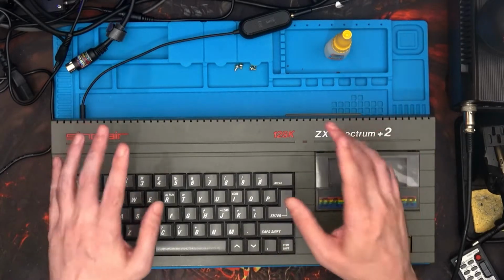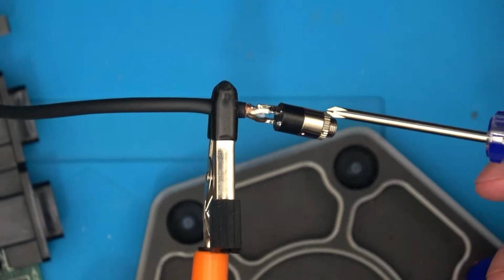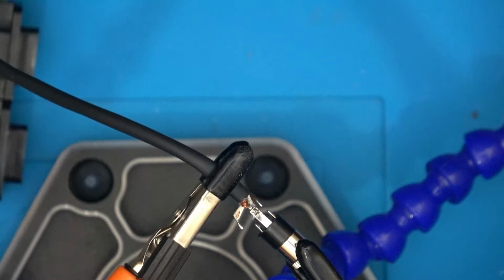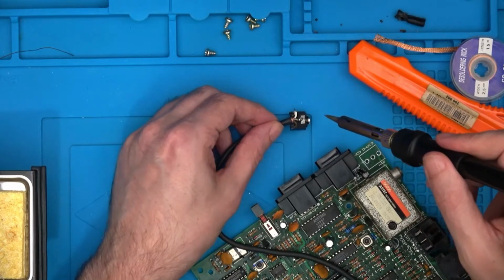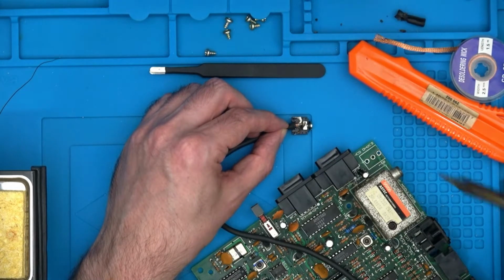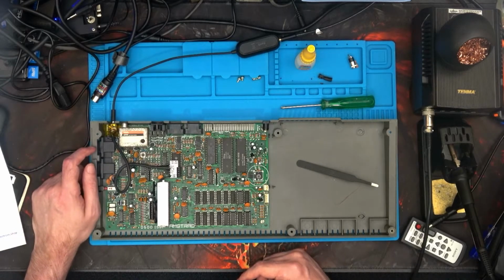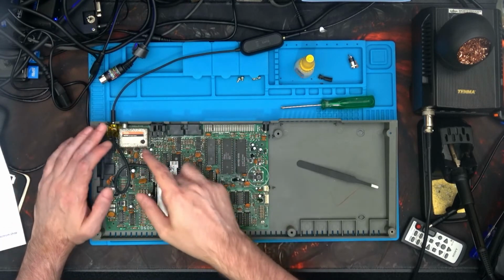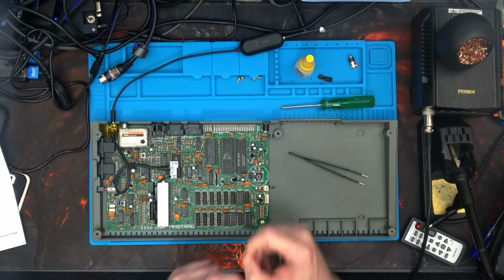Fixing a Sinclair ZX Spectrum +2 (Grey) Part 6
Fixing a Sinclair ZX Spectrum +2 (Grey) Part 6. Here I actually fit the stereo port itself, to the +2.

BRAND NEW STEREO KIT FOR ANY ZX SPECTRUM 128K MODEL

GAL chip (Replacement HAL chip)

For those that read this far - there is going to be a part 7 after all!